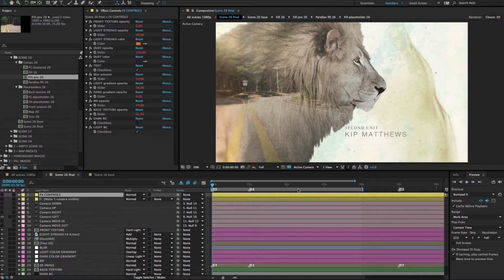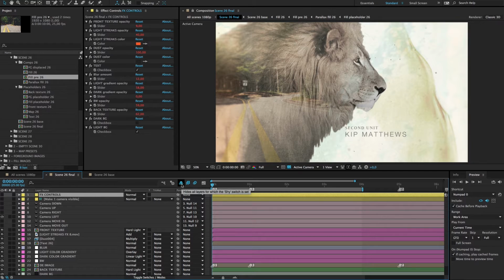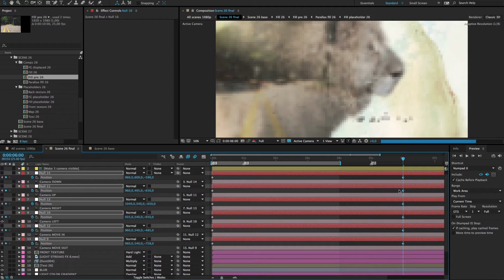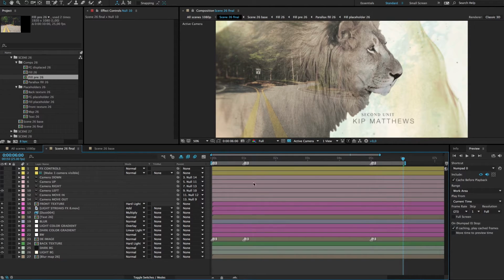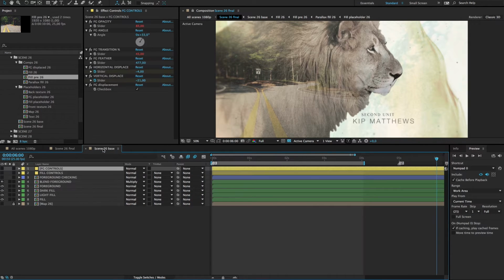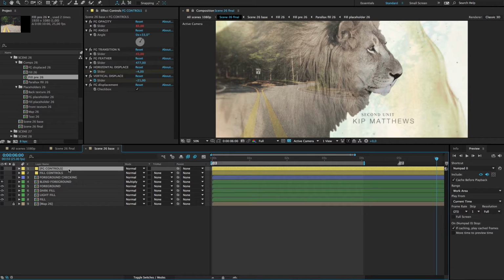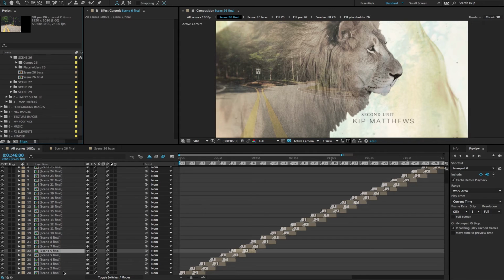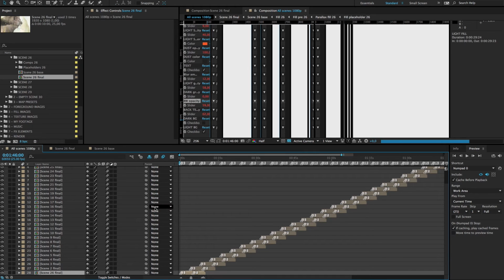Tutorial 14 Scene duration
After Effects Template to generate stunning Double Exposure motion effects.